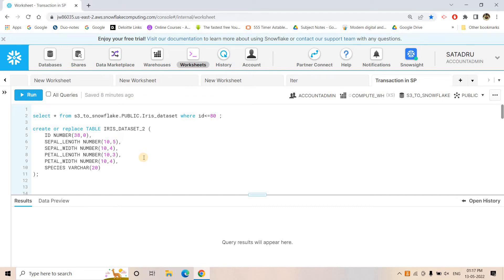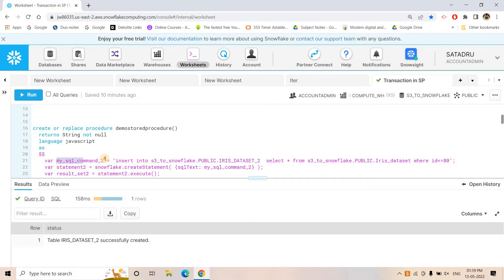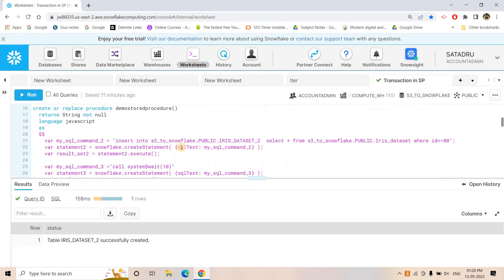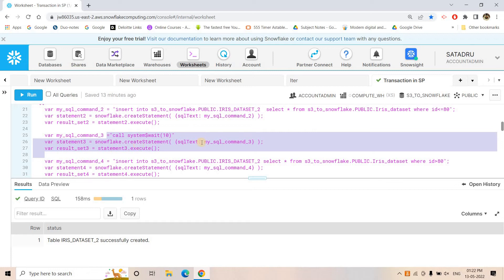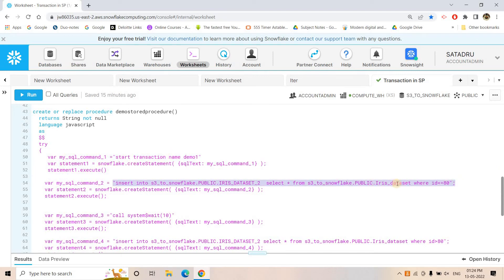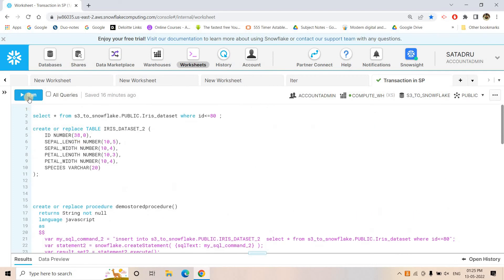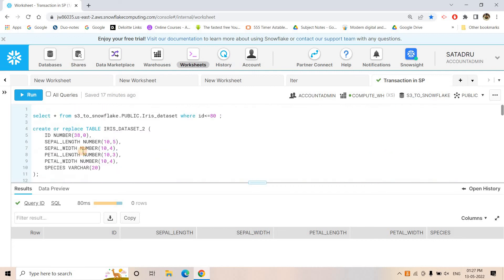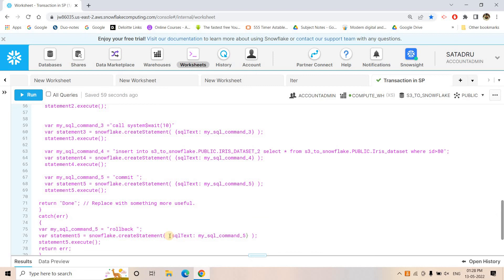Transaction in Stored Procedure in-depth intuition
In this video I have discussed how to use Transaction in Snowflake Stored Procedure.